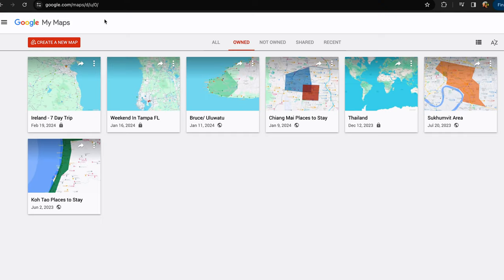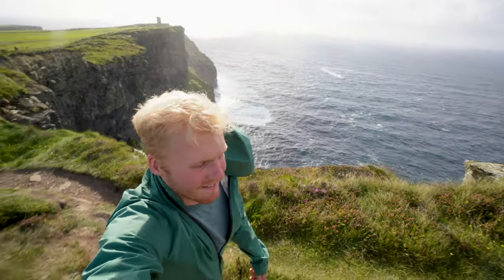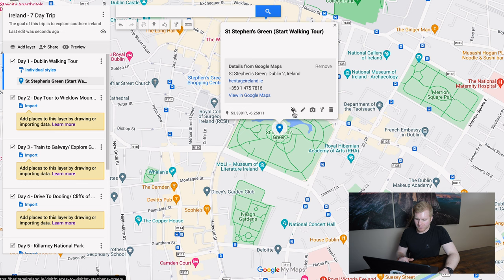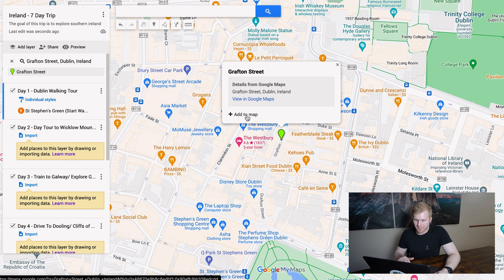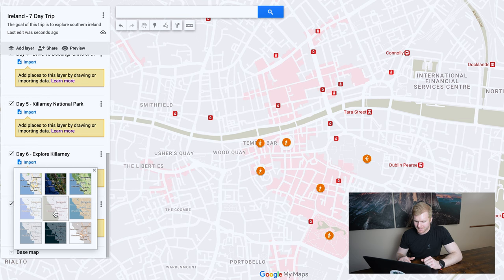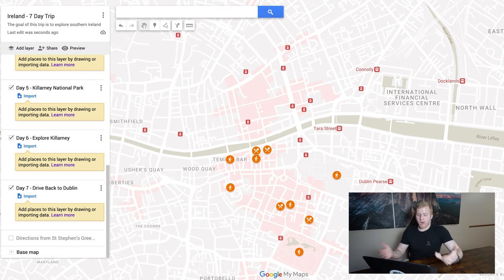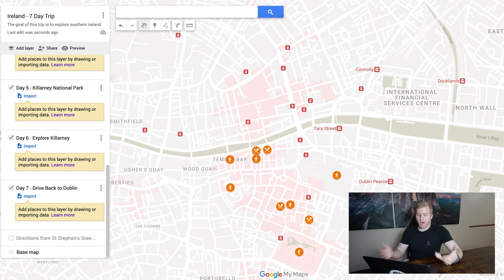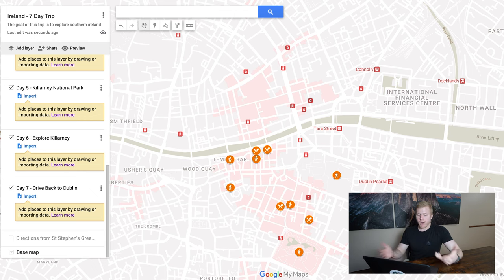How to Plan Your Trip With Google MY MAPS ⎜Google Maps Tutorial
Do you like to use Google Maps? Did you know that you can customize and make your own Google Maps?

"My Maps" from Google allows you to customize a map to look exactly how you want it.  This is my favorite travel planning tool and in today's video, I am going to show you how to use it.

Crossbody Bag (ODODOS)
Amber Perfume Oil
Neck Pillow (Trtl)
4 -in-1 Cable (SHEZI)
Air Tag
International Power Adaptor
Packing Cubes
Travel Liquid Bottles
CRZ Yoga Pants

Solid Toiletries:
Soap Bag (Matador)
Travel Comb (Chicago Comb Co.)
Dry Soap
Solid Toothpaste (Bite)
Travel Toothbrush (Gum)
Solid Body Lotion
Lip Balm (Burts Bees)
Cooling Stick (Milk)

Health Products:
Athletic Greens (AG1)
LMNT Electrolyte Powder Packets

Sony ZV-E10 (Main Camera)
Rode VideoMirco (Main Mic)

Contents of this video:

00:00 - Intro
00:36 - What is My Maps
01:41 - How to Open Google My Maps
03:11 - Title Map
03:47 - Adding Layers
05:14 - Adding Map Points and Customizing
08:23 - Change Map View
08:56 - Ruler Tool
10:01 - Adding Directions
11:21 - Finding Accommodations
12:51 - Turn Off Layers
13:16 - Adding Links
14:18 - Adding Descriptions
15:17 - Adding Photos
16:51 - How to Use on mobile device
19:27 - Sharing Maps

This compensation may impact how and where links appear on this site. This site does not include all financial companies or all available financial offers. The content in this video is accurate as of the posting date. Some of the offers mentioned may no longer be available.